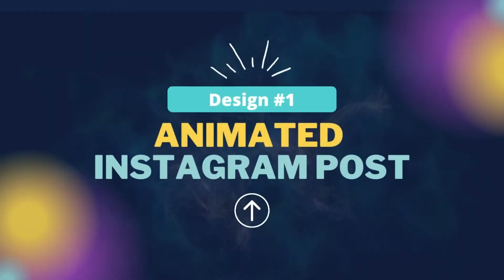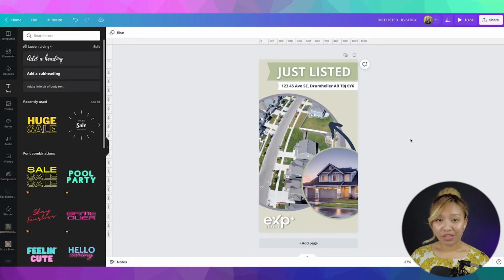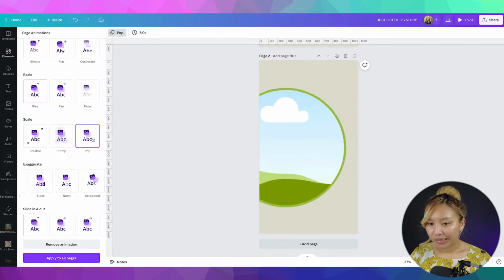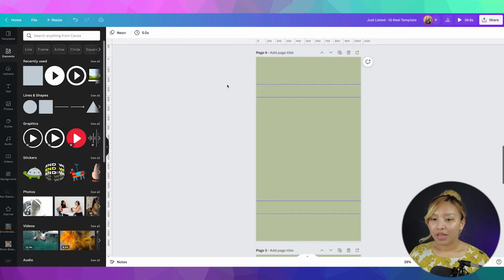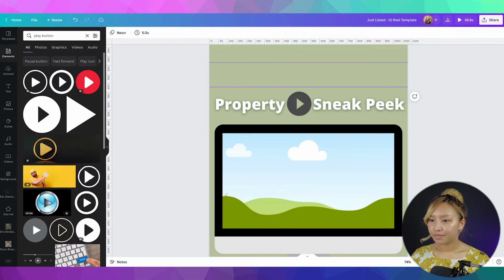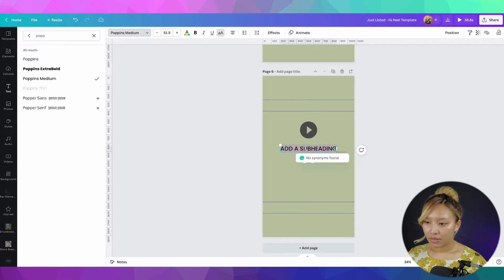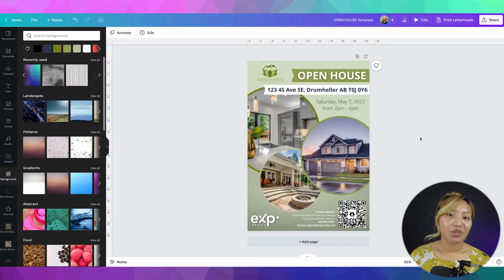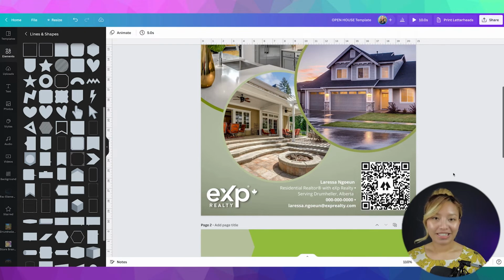🟣 Canva for Realtors - 5 "Just Listed" Canva Designs That Realtors MUST Use!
Check out these 5 "Just Listed" Canva designs that Realtors MUST use to WOW their seller clients, promote their real estate listing and find that special buyer client!

▼TIMESTAMPS▼
00:00 Hello & Welcome!
01:03 - Canva Real Estate Design #1
03:05 - Canva Real Estate Design #2
06:56 - Canva Real Estate Design #3
14:52 - Canva Real Estate Design #4
17:32 - Canva Real Estate Design #5
22:41 - If You Want to Be Besties SUBSCRIBE :)

🐺Want to find out what exclusive tools, resources, and strategies the Agents at the Wolf Pack have access to?

😈 FREE access to our SOCIAL AGENT ACADEMY & PRIVATE AGENT HUB
💙 FREE access to Laressa’s library of Canva Templates
🎥 FREE access to a library of 40 plus 1-hour Social Media Mastermind Tutorials